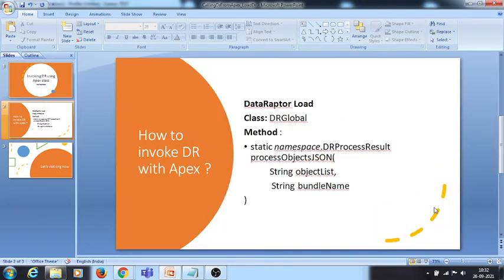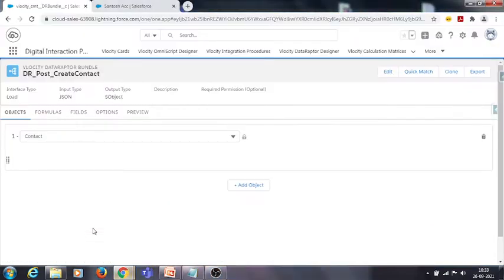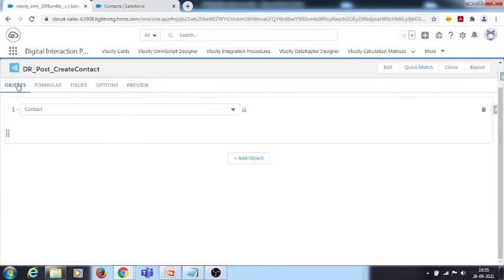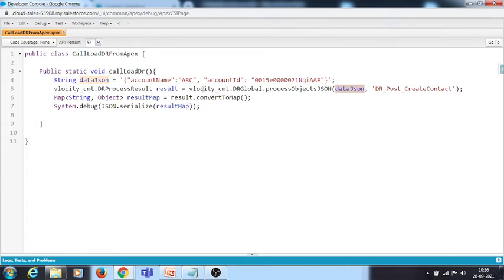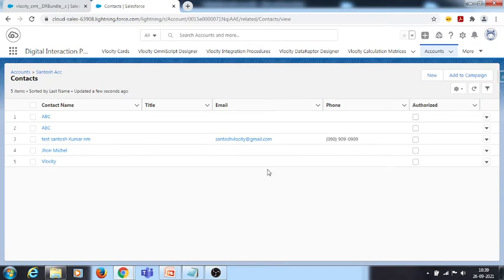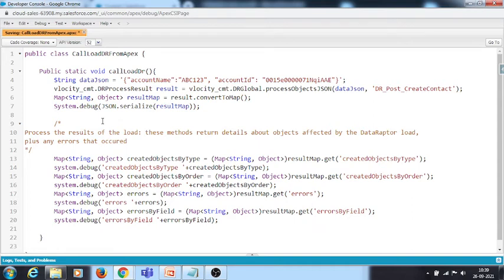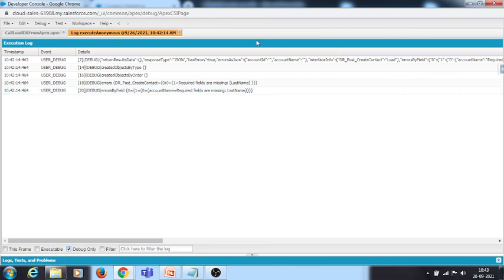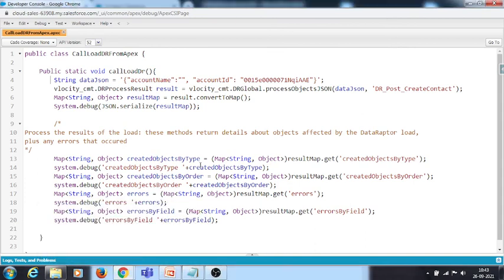How to call Load Dataraptor using Apex | By Santosh